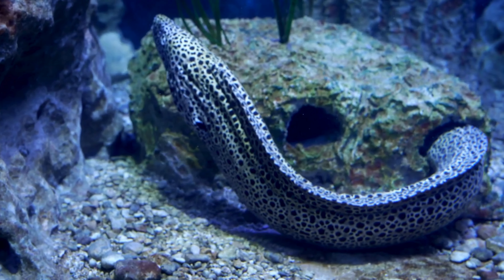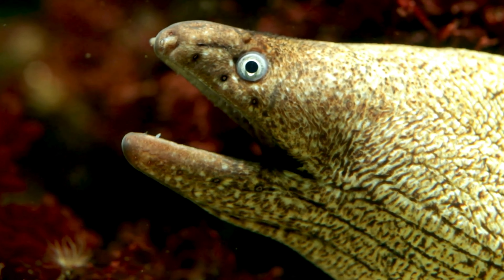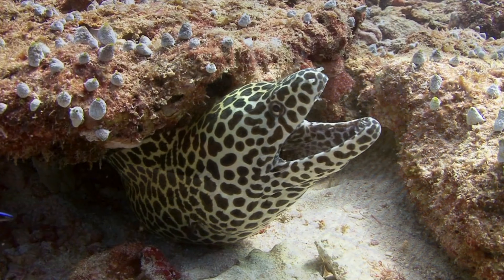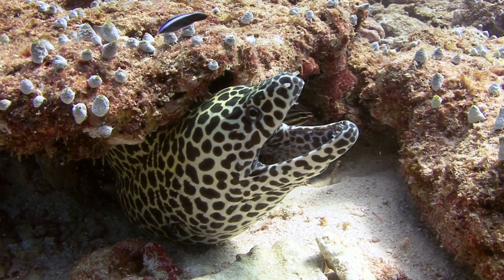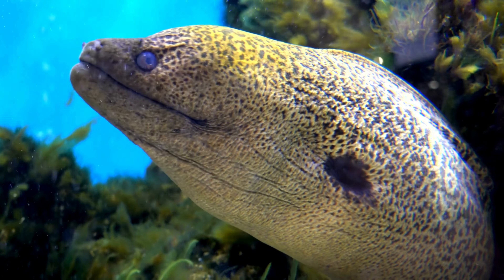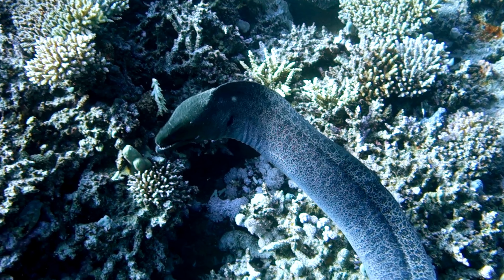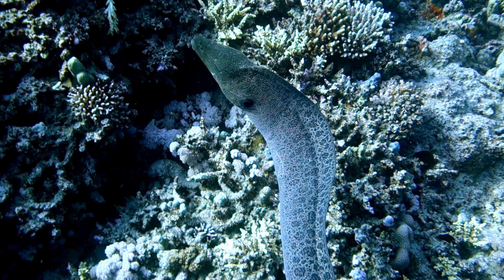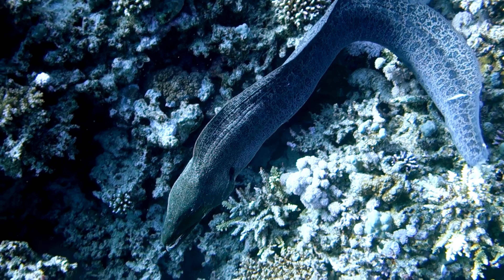WHOA! Meet the MEGA MORAY EEL 🐍 | Kids' Ultimate Underwater Adventure! Fun facts for Kids to learn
Get ready to dive into the depths of the ocean and discover the incredible world of the MEGA MORAY EEL! 🌊🐍 Join us on an epic underwater adventure as we unveil the secrets of this amazing creature! From its mesmerizing movement to its fearsome appearance, you won't believe your eyes! 🤩 Don't miss out – come explore with us!